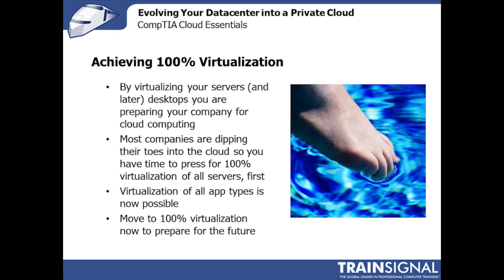Private Cloud Computing Essentials: Evolving Your Datacenter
Learn the process for evolving your datacenter into a private cloud computing infrastructure in this free video from CompTIA Cloud Essentials training by vExpert David Davis.